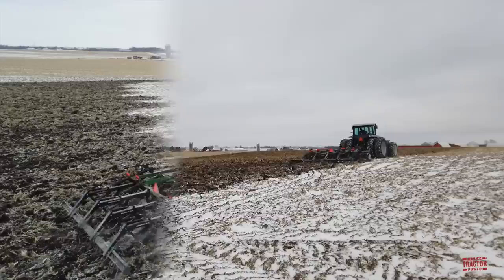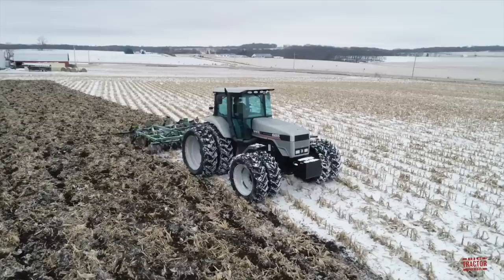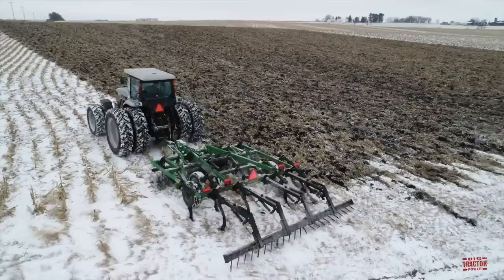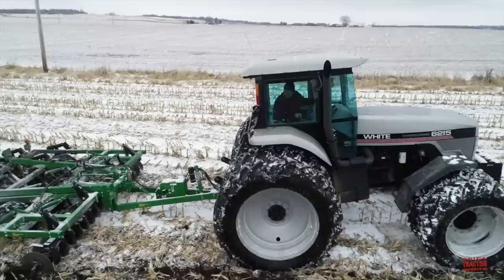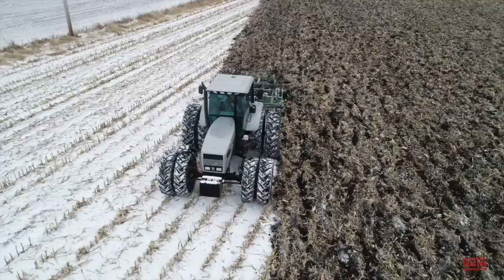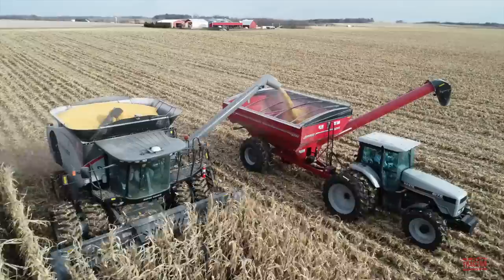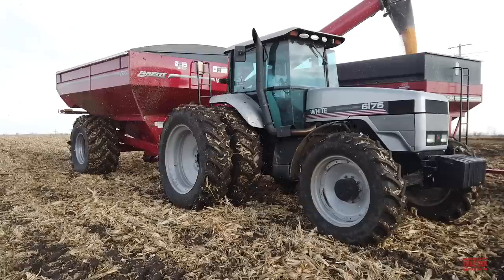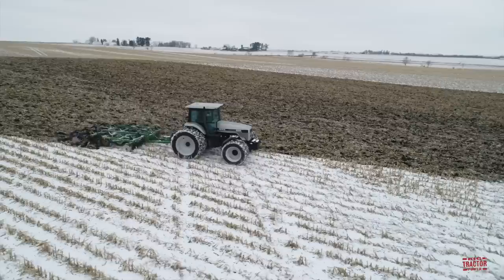WHITE 6215 TRACTOR Chisel Plowing in the Snow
In this video viewers head out to the field with an AGCO WHITE 6215 tractor and John Deere 714 Mulch-Tiller to plow up corn stalks in the snow.  This 215 hp machine  was the largest tractor available from AGCO WHITE from 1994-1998. This video shares the tractor and tillage implements, specifications,  production history and original price tags.  Watch for an AGCO GLEANER S68 combine and AGCO WHITE 6175 Workhorse tractor at work in this video.